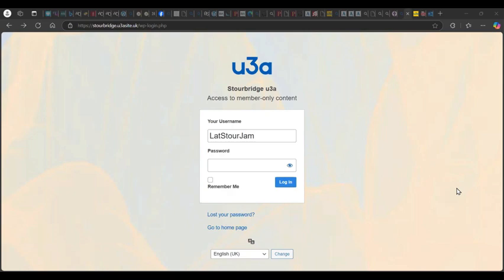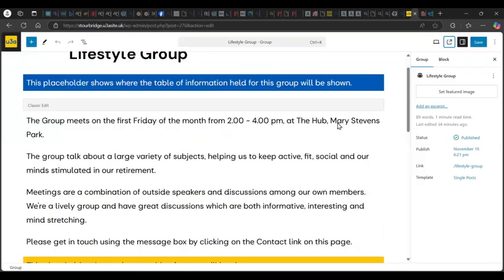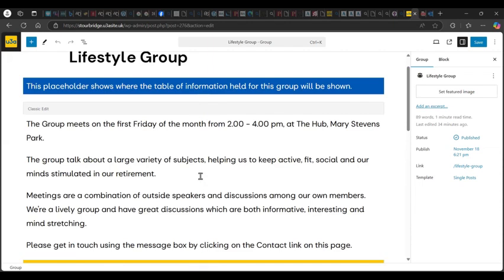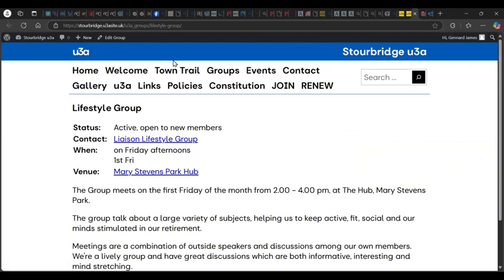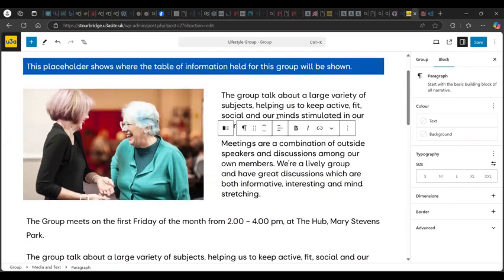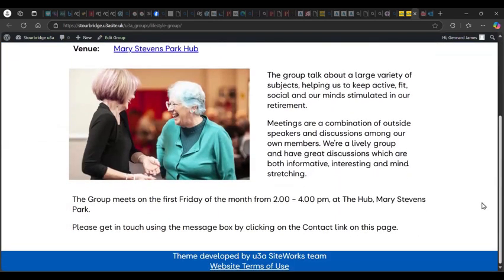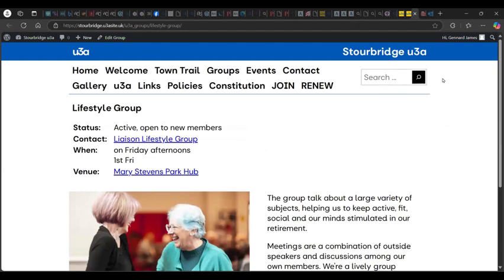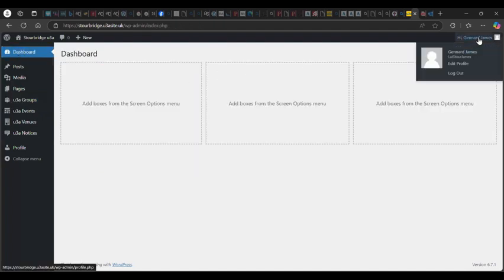U3A Group Page Editing Tutorial for new Authors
A training video for Siteworks based U3A Group Page Authors working on their first webpages.